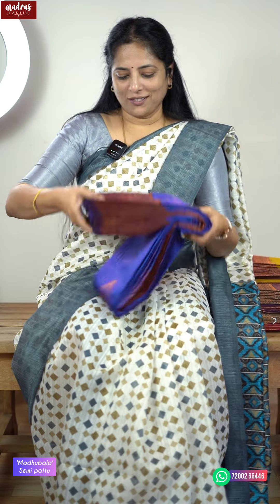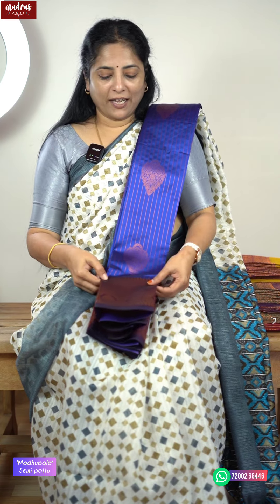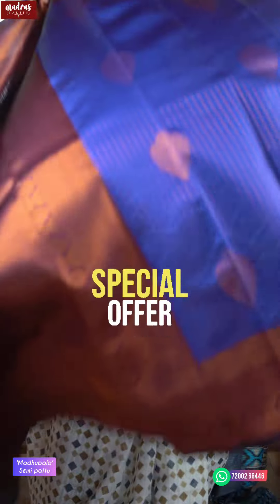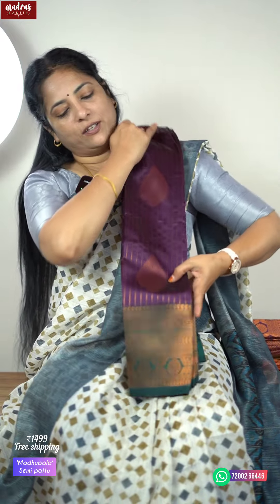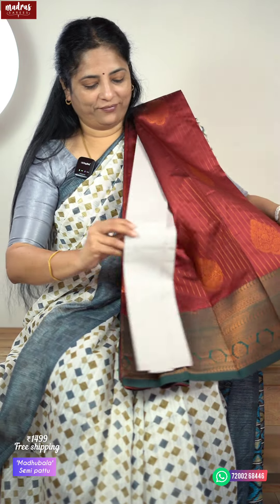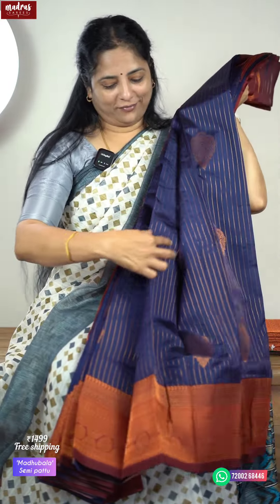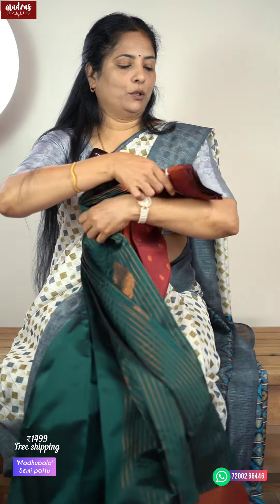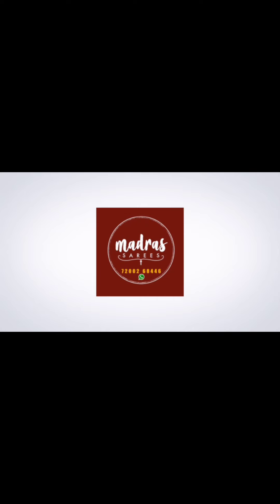New launch! Flat ₹100 Offer | 'Madhubala' Semi Pattu | Madrassarees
Madras Sarees presenting a unique collection of 'Madhubala' Semi Pattu sarees, very rich in quality, suitable for all festive seasons.

New launch - Unbeatable price with FLAT ₹100 OFFER! 😍

▶️ Rich collections of "Madhubala" semipattu sarees with rich pallu!
▶️ lightweight -  comfortable to wear!

Actual price
₹1599
Today only *₹1499

For blouse stitching!
Stitch and style
Sai Kandhan Kudil
Plot No. 3, Ram Nagar,
North Extn, 2nd Street,
Velachery, Ch - 42.

Kindly note:

▷ Return or refund is possible only for items with manufacturing defect or for wrong item delivered, with open video evidence.